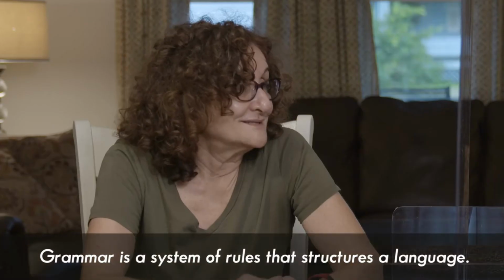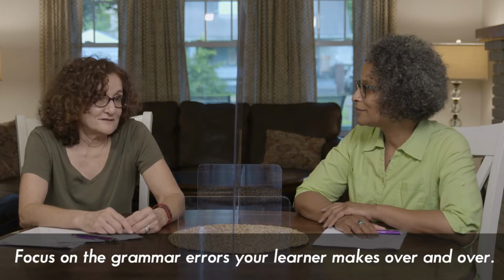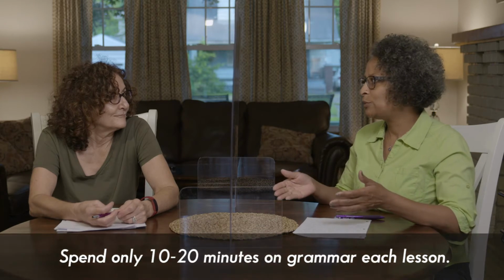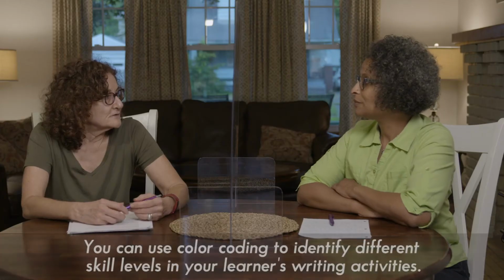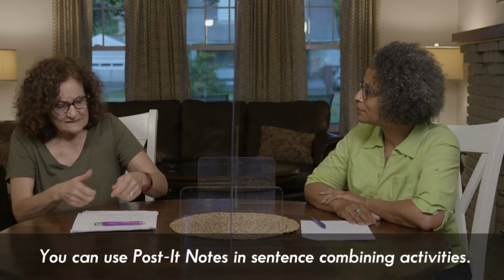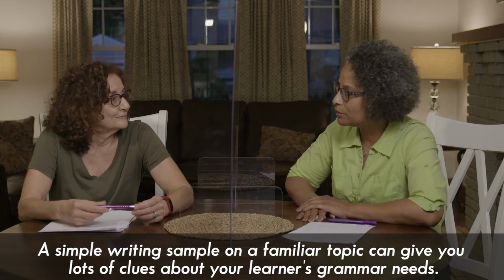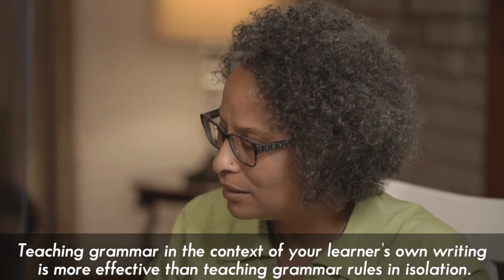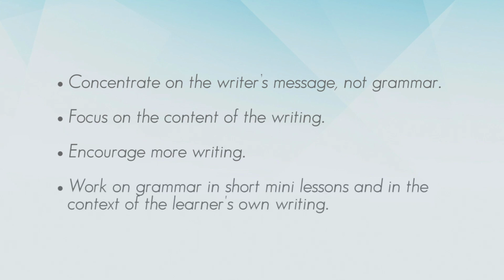Grammar Q & A: Two Tutors Discuss Grammar's Role in Teaching Writing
Two experienced adult literacy tutors discuss how best to work on grammar in a tutoring session.